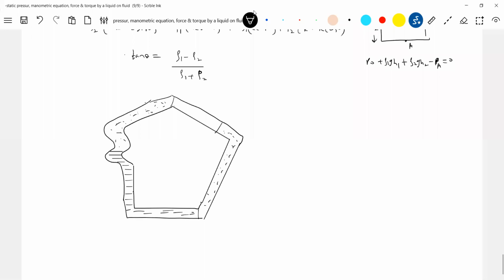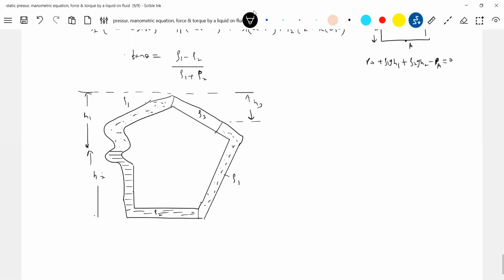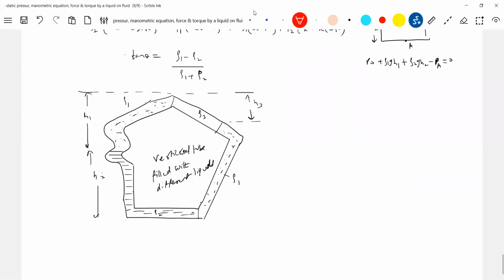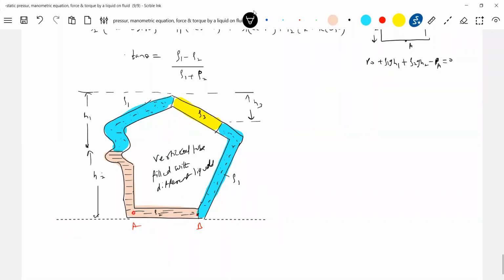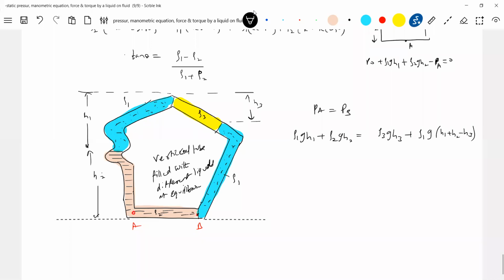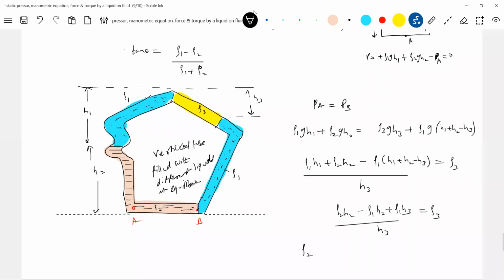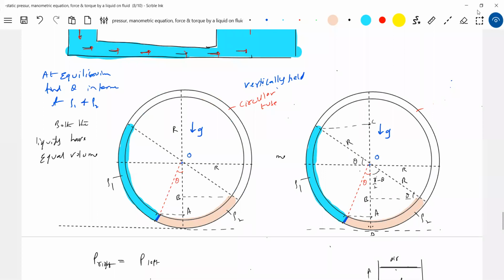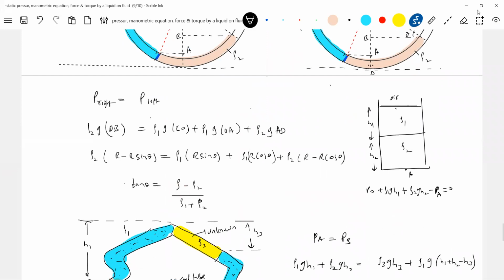7 ) Physics | Fluid statics | JEE Adv | Four immiscible liquids of densities d1, d2, d3 & d4 are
filled in a glass tube. The length of liquid columns  are  as shown. Derive an equation for density of liquids and  liquid column length.  Physics | fluid statics class 11  |  JEE Main | JEE Adv |